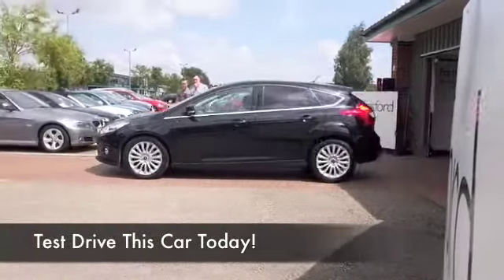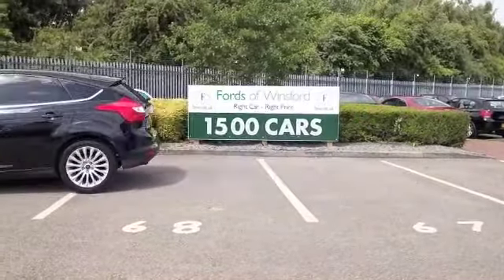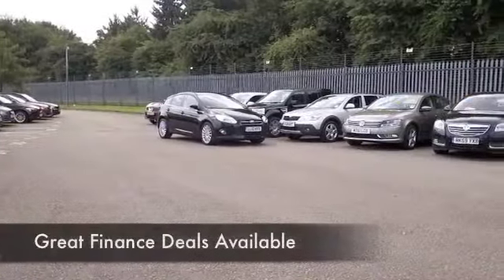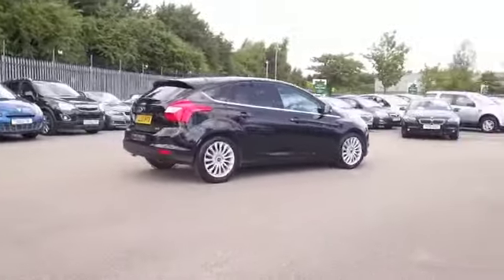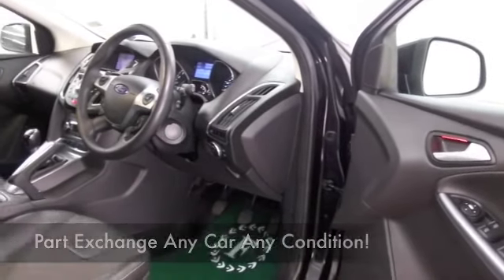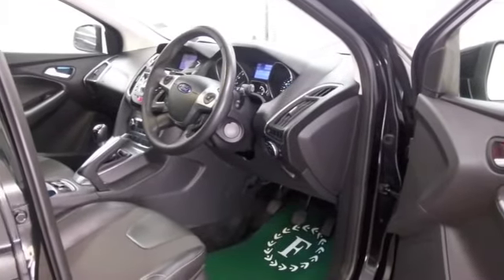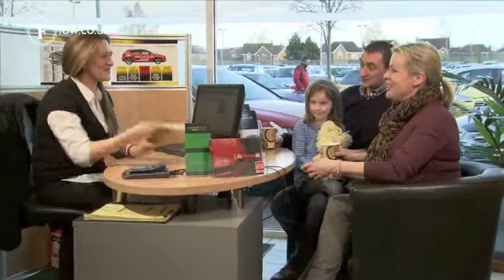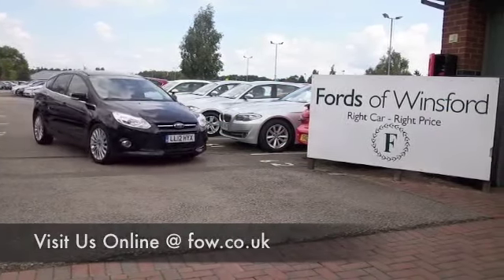FORD FOCUS HATCHBACK (2012) 1.0 125 ECOBOOST TITANIUM X 5DR - LL12HYX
DETAILS:
First registered: 01/06/2012
Current mileage: 17270
Registration: LL12HYX
Colour: BLACK

This used car is for sale at Fords of Winsford Car Supermarket in Cheshire, UK